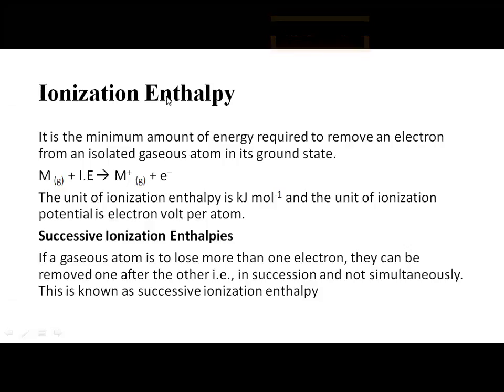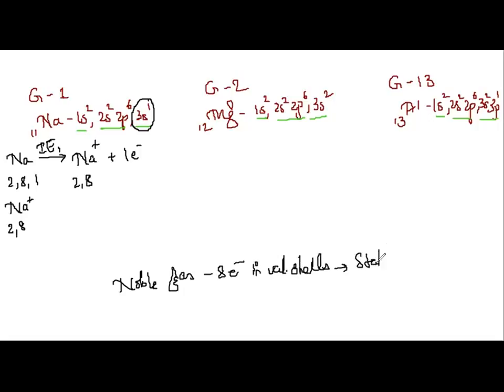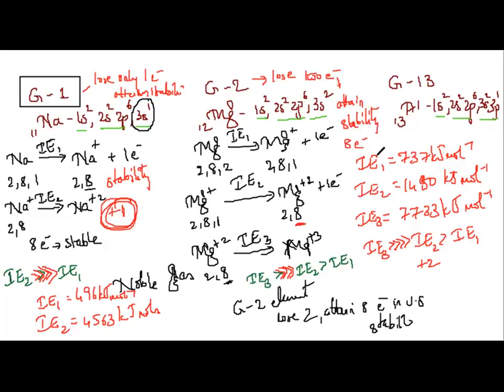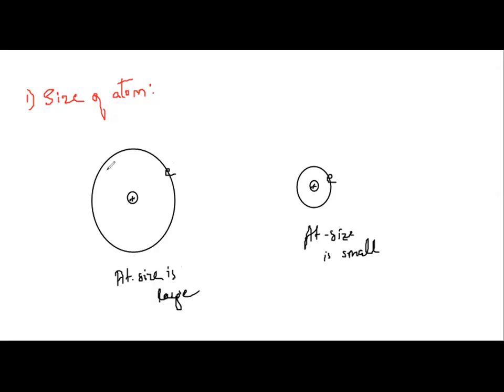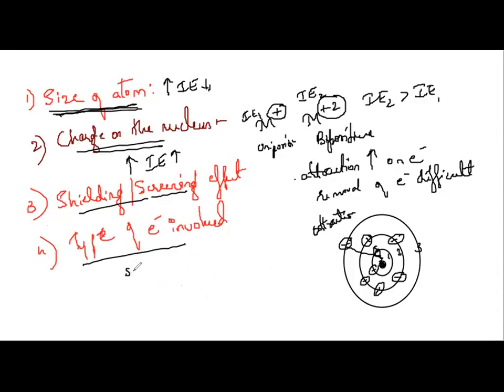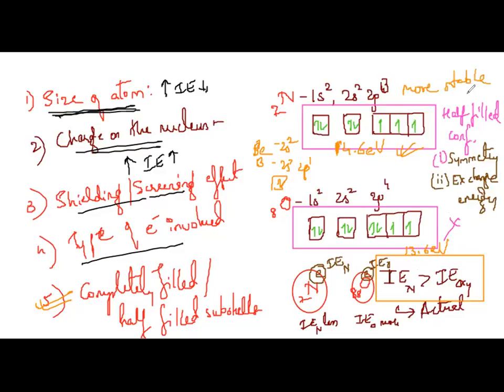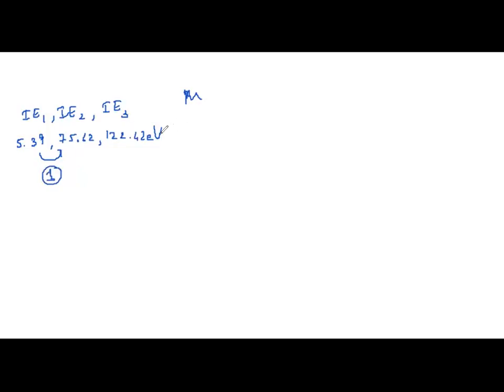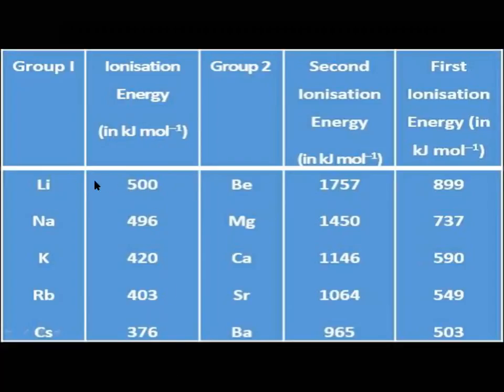Classification of Elements & Periodicity in Properties - C5